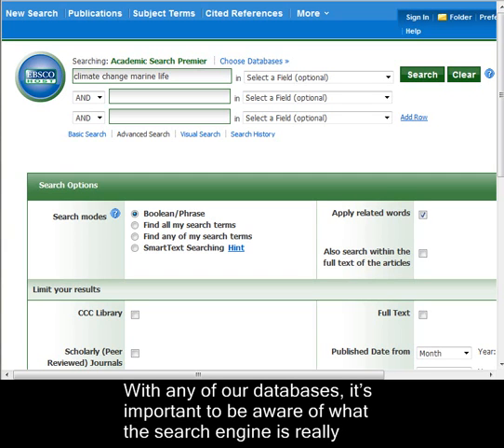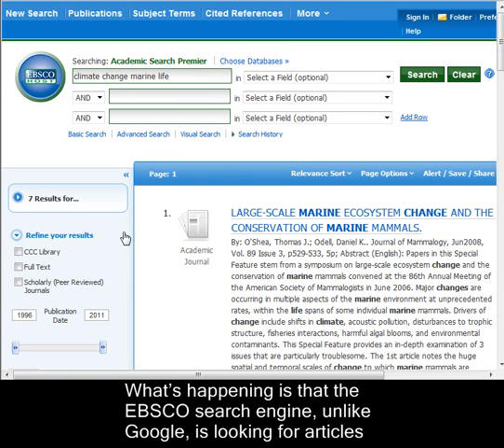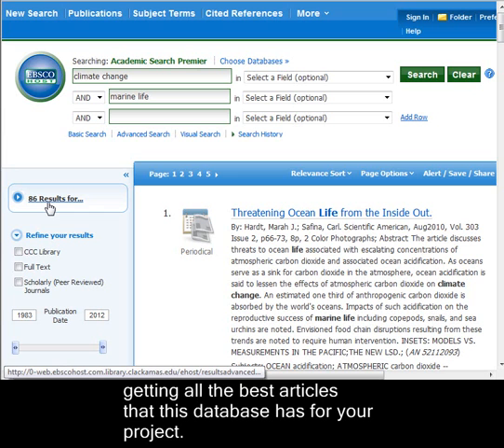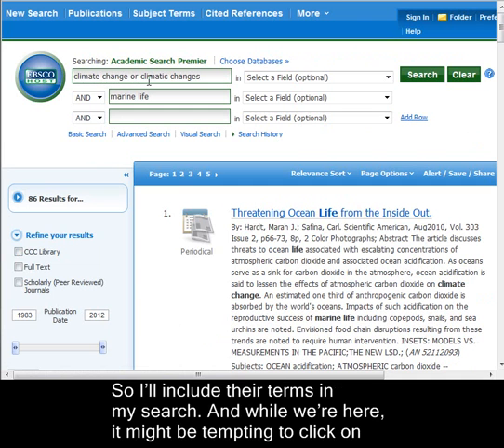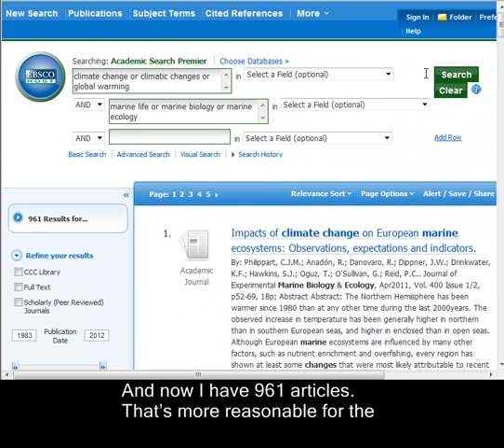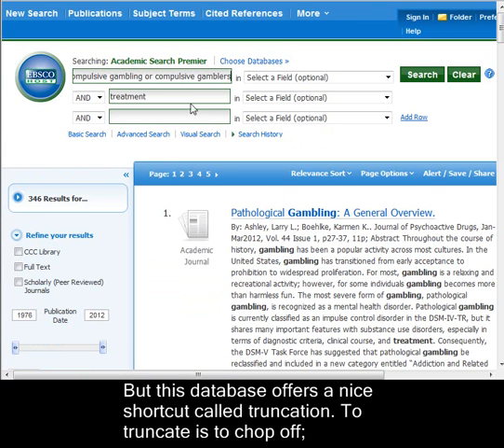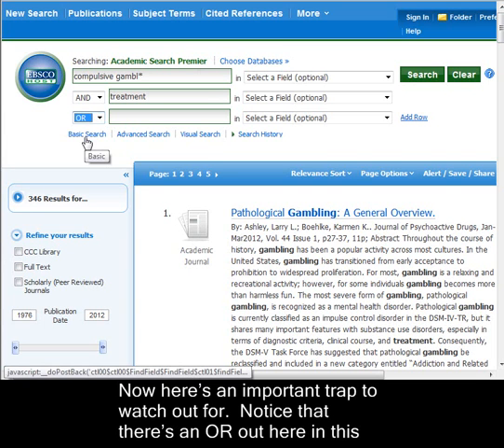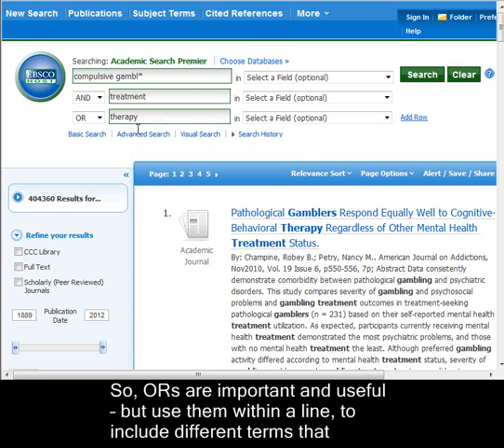CCC LIB 101: Academic Search Premier - Illustrated Search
Using subject headings, AND, OR, and truncation for best results in searching EBSCO's Academic Search Premier database.